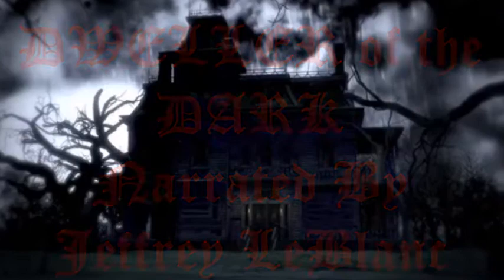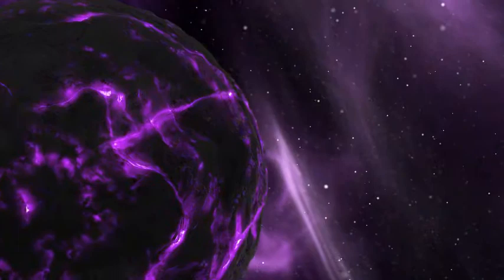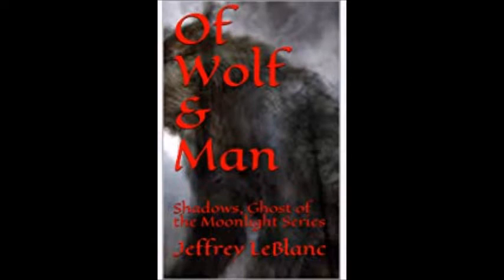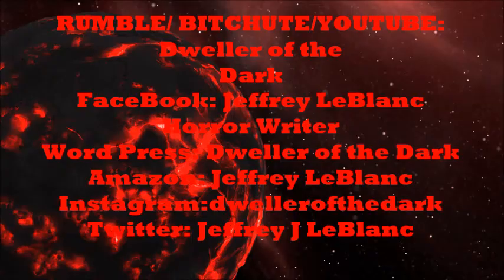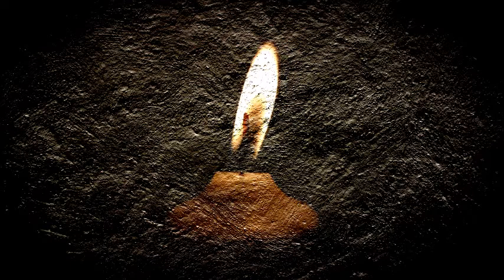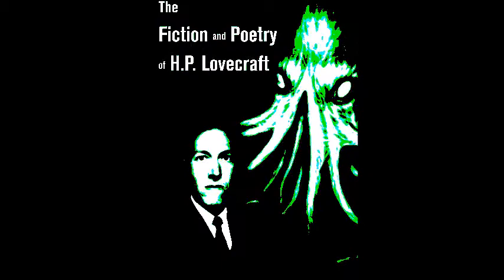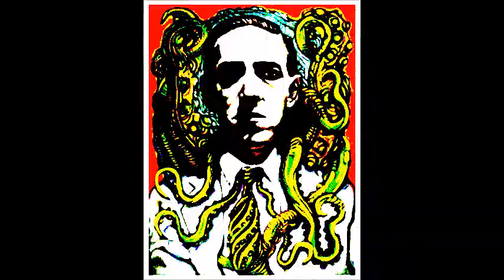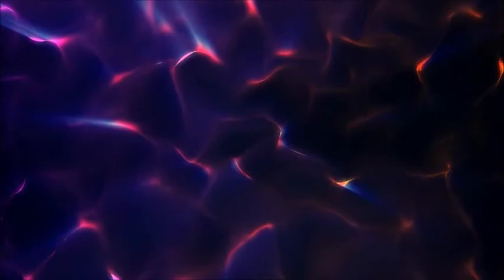"From Beyond" By H. P. Lovecraft (Narrated By Jeffrey LeBlanc)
Welcome ….to…. Dweller of the Dark!

We are a channel honoring the yellowed and blackened bones of many prominent authors. We will be digging up several obscure, strange, and forgotten authors who influenced many of the great horror, science fiction, and fantasy writer’s today.

If you have authors that you’d like to see recognized list them in the comments or contact our author page.

We’ll have quite a collection…climbing out of the tombs.

AUTHORS as promised, we will be narrating many of your submitted creations! Continue to send fresh blood for our ravenous appetite.
Rumble/ BitChute/YouTube: Dweller of the Dark
Facebook: Jeffrey LeBlanc Horror Writer

Children of Horror,
A tentacled dark god rises for the apocalypse from the sea. A doctor uses alchemy and sorcery to reanimate the dead. And, a scientist creates a resonator opening other dimensions of terror as we rip into the crypt of Howard Phillips Lovecraft.

H. P. Lovecraft was a master of horror and weird fiction. He achieved posthumous fame through his influential works of horror, science fiction, fantasy, and poetry. Many of Lovecraft’s greatest works were first published only in pulp magazines. And strangely, he was virtually unknown as a writer during his lifetime and died in obscure poverty.

Tonight, we present H.P. Lovecraft’s terrifying “From Beyond”. This short story was written in 1920 and published in June 1934 for “The Fantasy Fan”. This ghastly tale has inspired many great horror novels such as Stephen King’s “Revival” and King’s short story and movie “The Mist”. Others include the 2013 movie “Banshee Chapter”, a “Star Trek: The Next Generation” episode titled “Phantasms”, and many more.

And, we greatly recommend the 1986 movie cult classic “From Beyond” by Stuart Gordon. Though it is loosely based on Lovecraft’s work.

What inter-dimensional secret does Crawford Tillinghast’s resonator hold? Can our narrator get his mind into the madness and massacre the monsters from beyond…before it’s too late? –JL